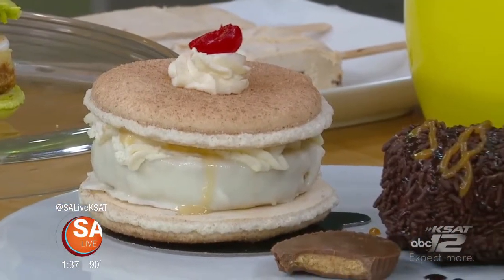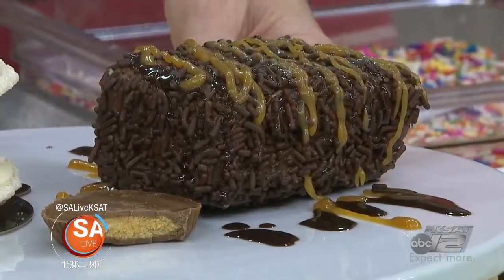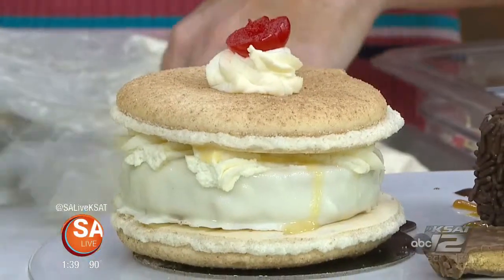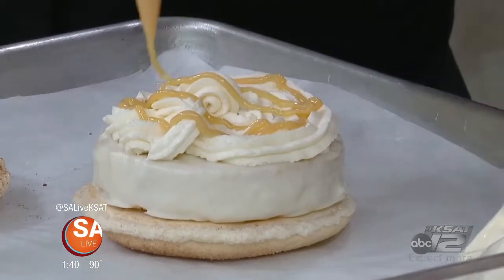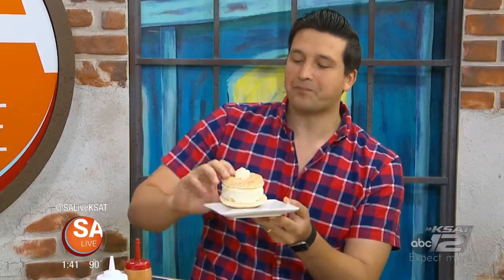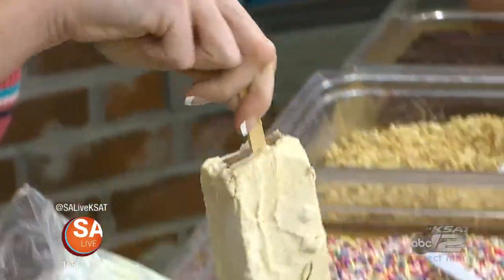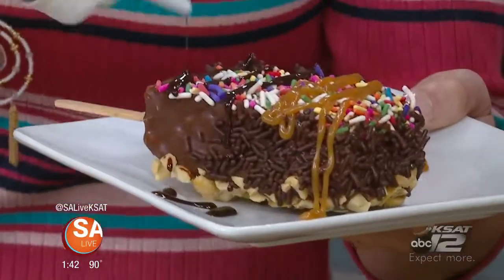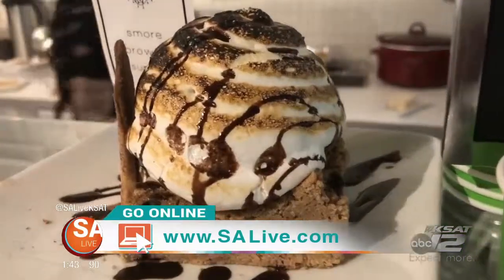Chocollazo Summer Treats | SA LIVE | KSAT 12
If you're looking for the perfect chocolate treats to top off your summer, look no further. Chocollazo makes all kinds of desserts and Mary Collazo shows you how to make some favorites right here.